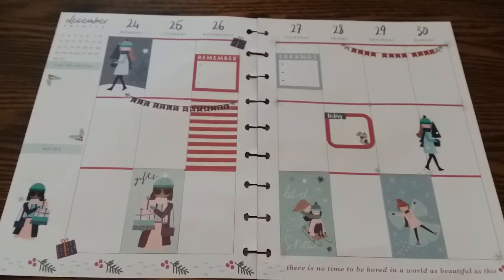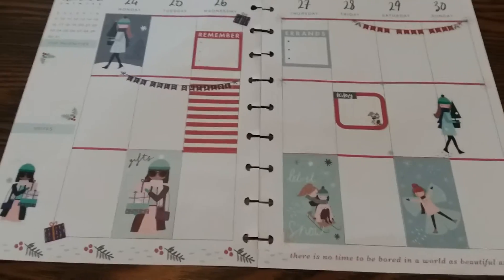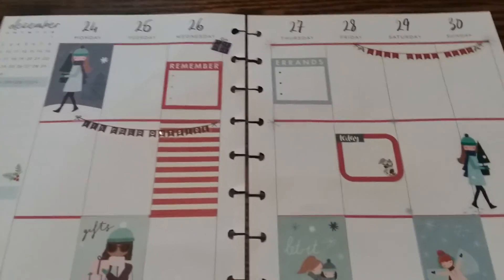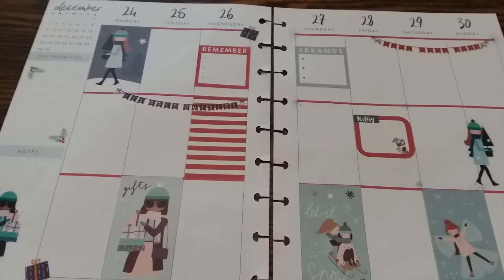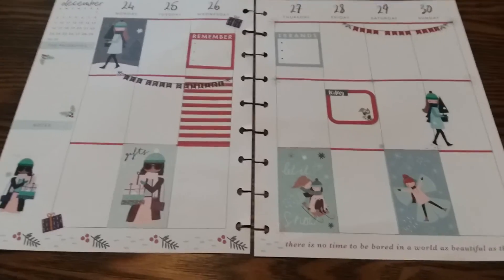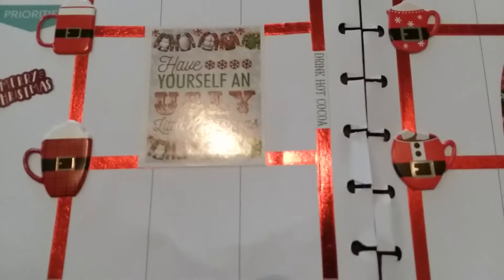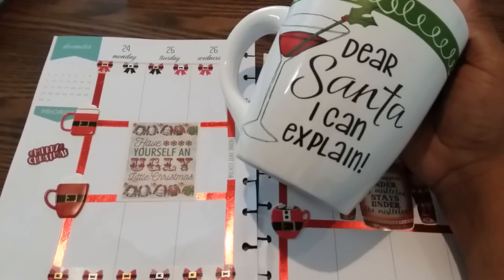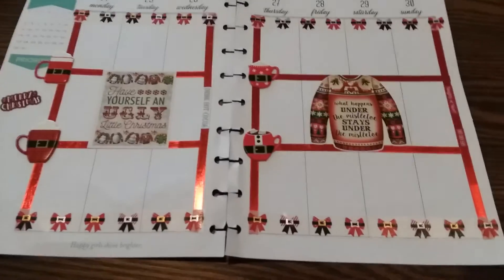Planmas: Planner Layout 12/24/18 - 12/30/18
Hey Jonesies,

Happy Holidays to you all!

Where did December go?

Sharing my planner layout with you all.